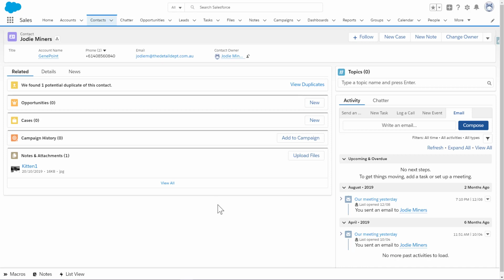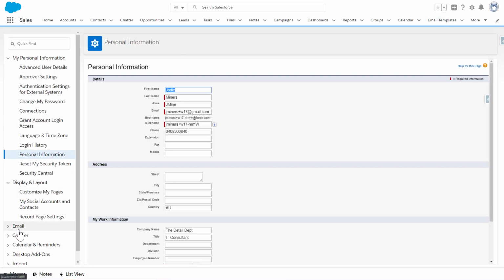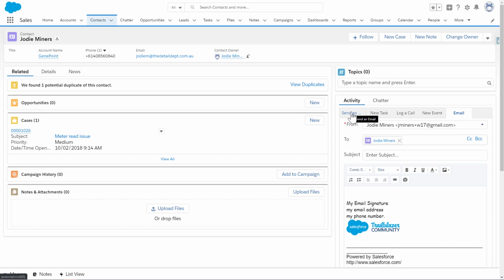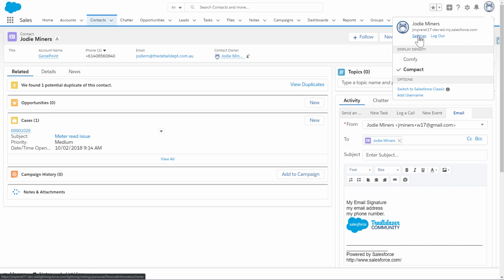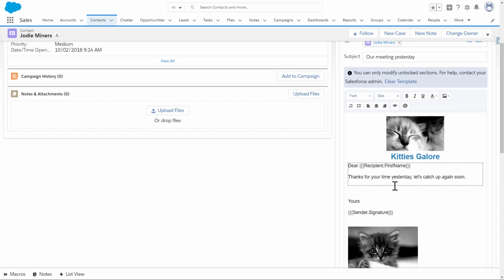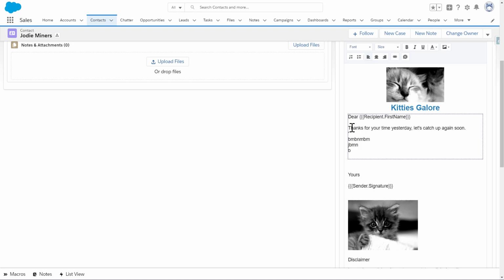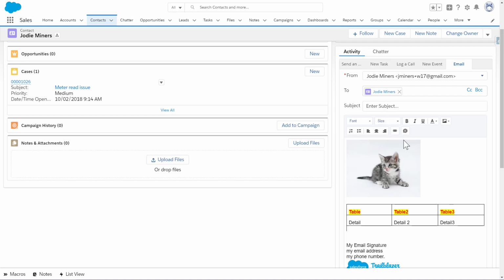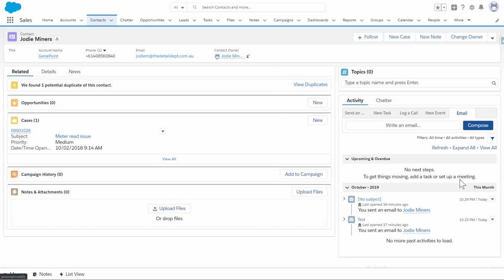Emails in Lightning in Winter '20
Showing the new features for Lightning Emails in Winter '20.